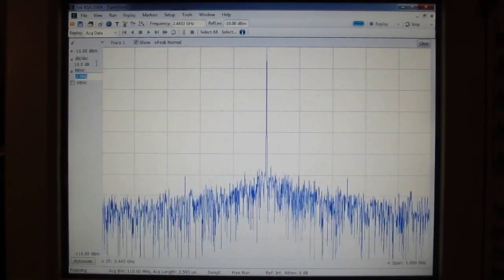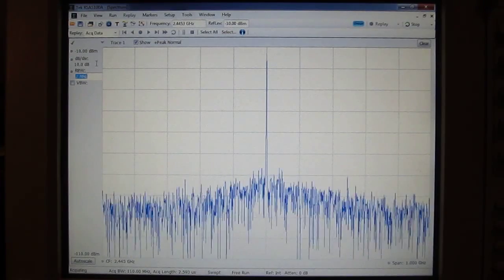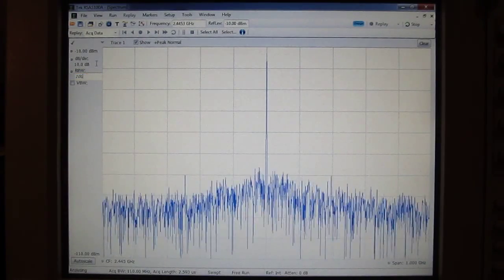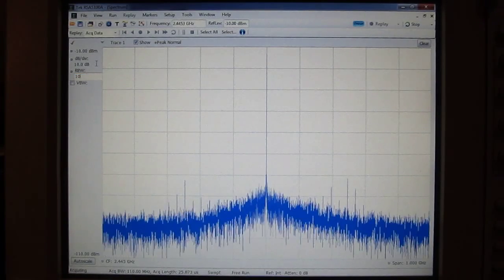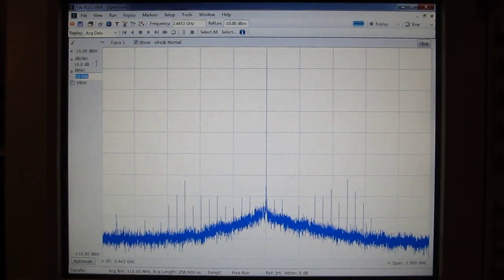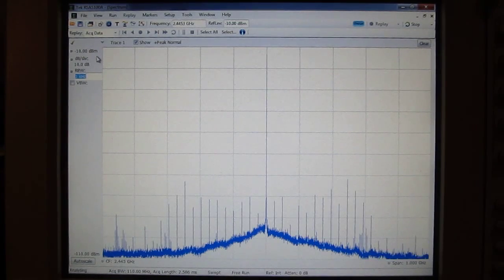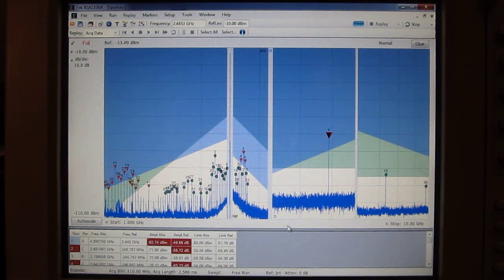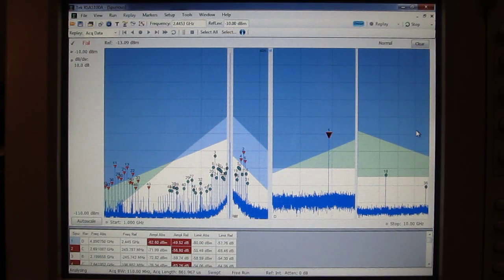RSA5000: Broadband spurious signal measurements | Tektronix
This video shows how the unique architecture of the Tektronix Real Time Spectrum Analyzer can dramatically reduce the time it takes to perform broadband spurious signal measurements (spur search).